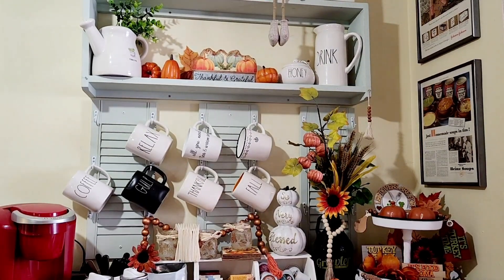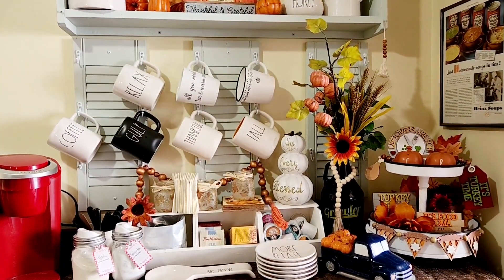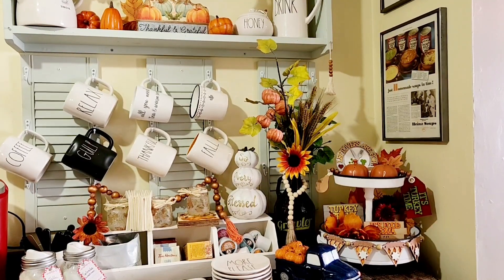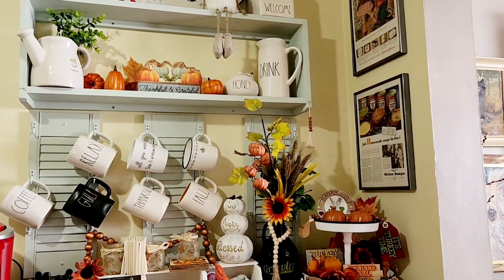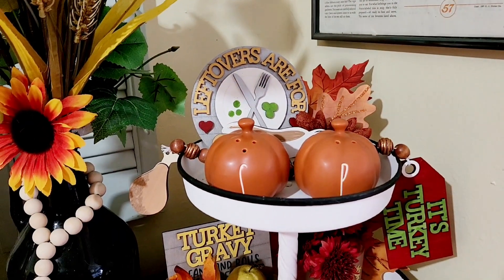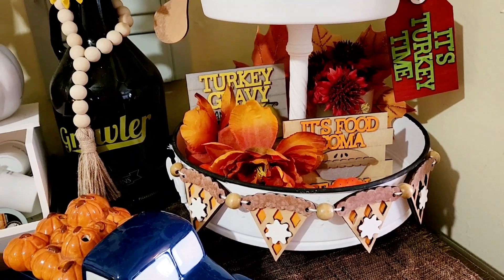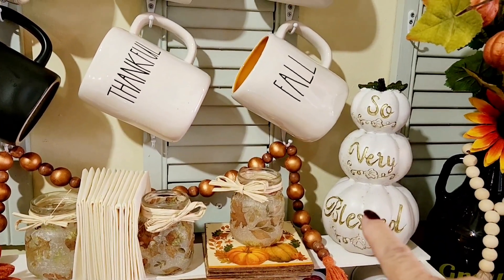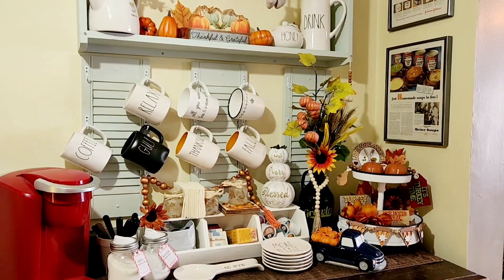Thanksgiving Coffee Bar Reveal and Special Thank You to my Subscribers.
Thank you to all my subscribers and viewers who have supported my channel for the past year.  I appreciate each and every one of your likes and positive comments.  You are amazing.